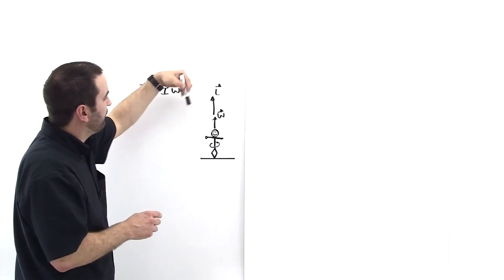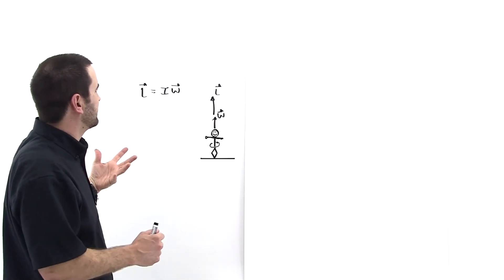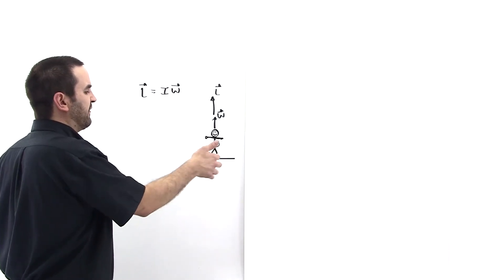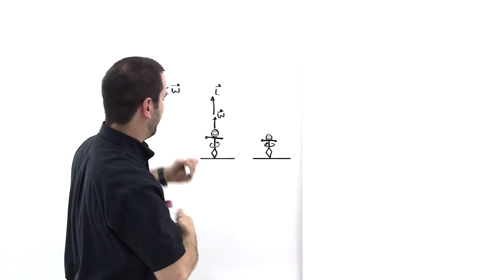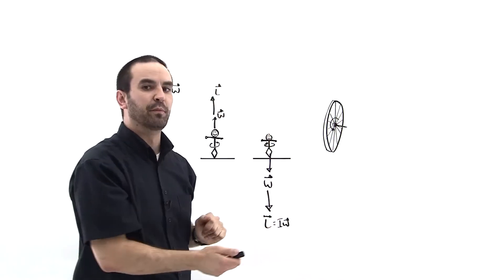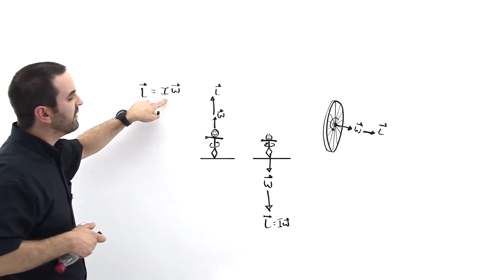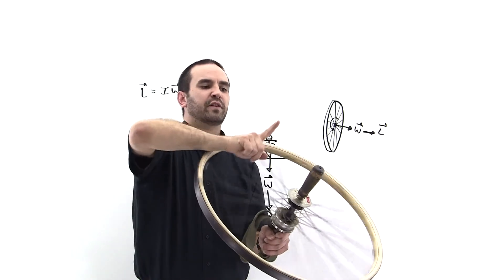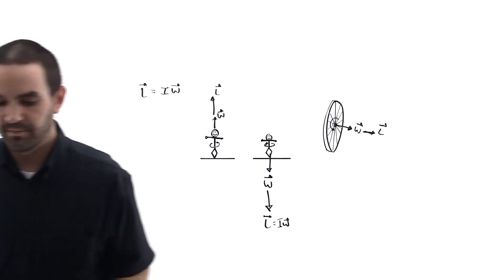Rotation and the Right Hand Rule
Defining rotational direction with the right hand rule.